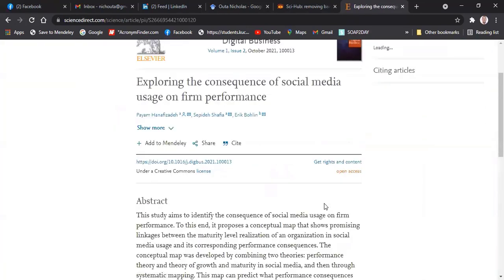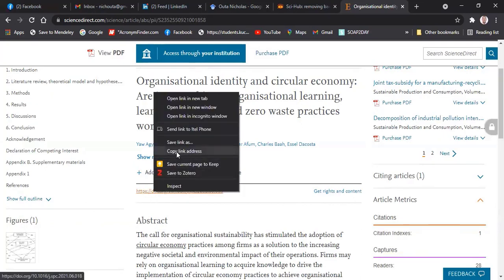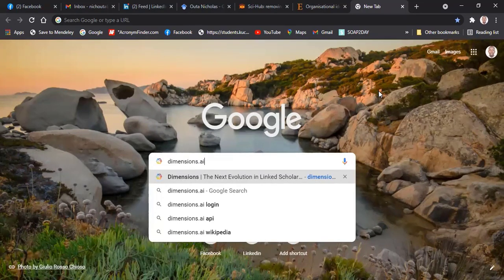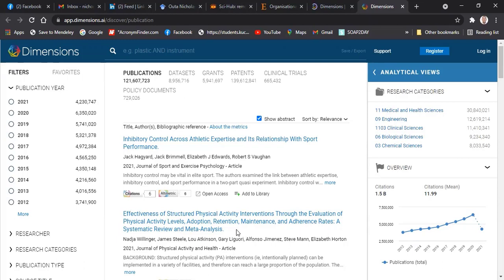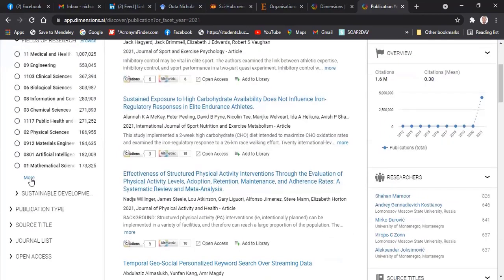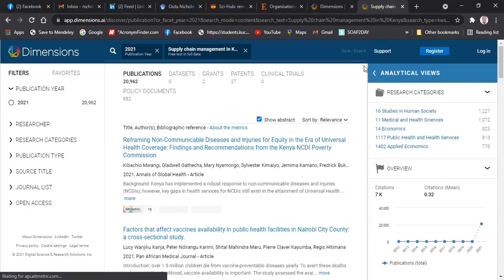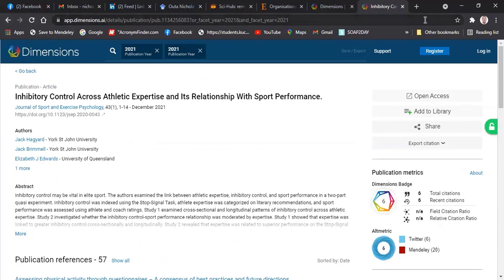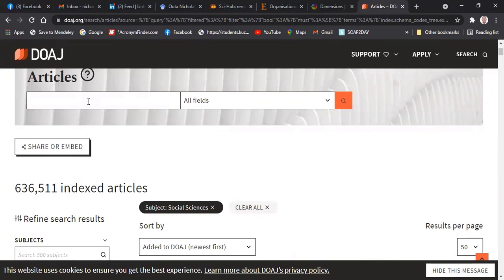Proposal Review Part 2